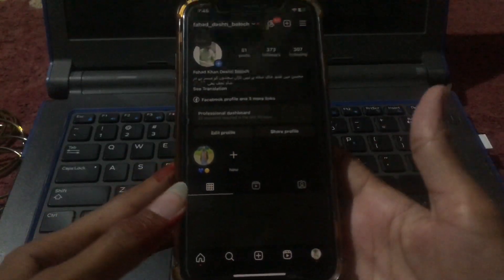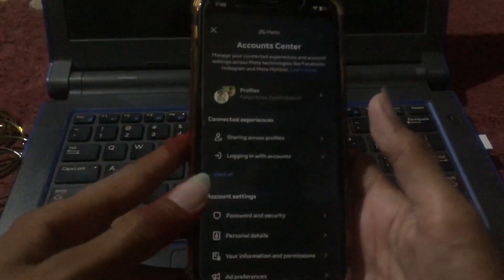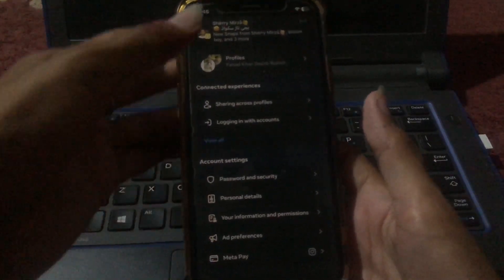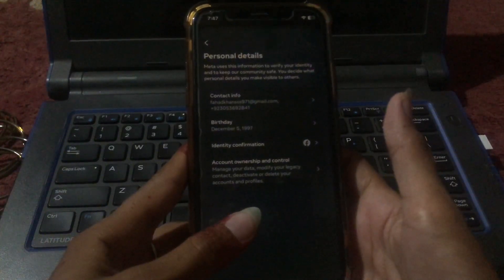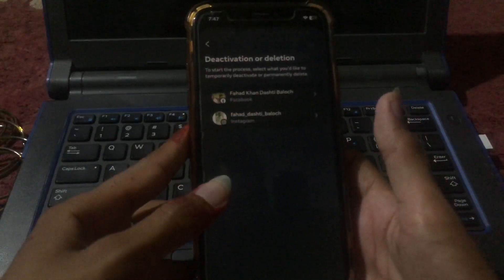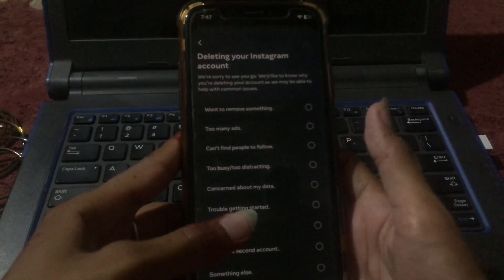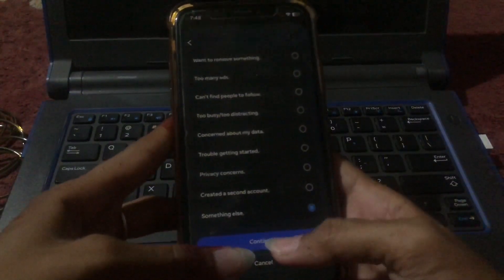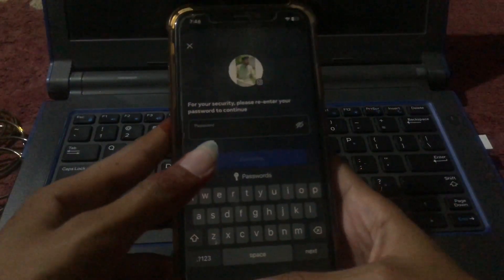How To Delete Instagram Account (Latest Method 2024)